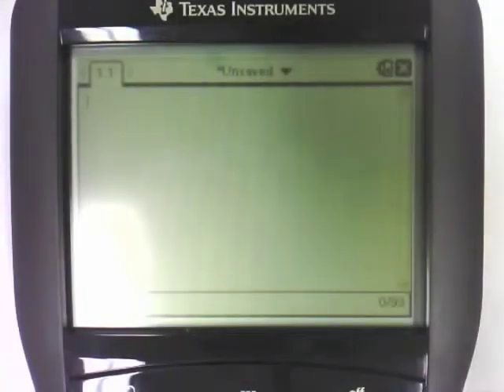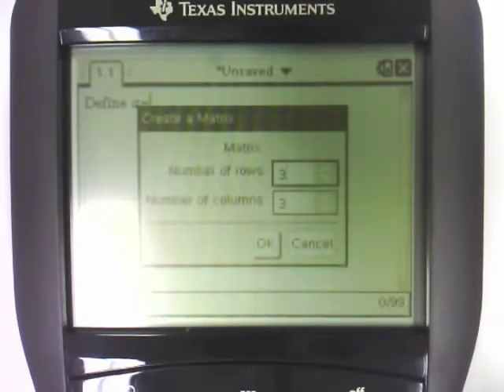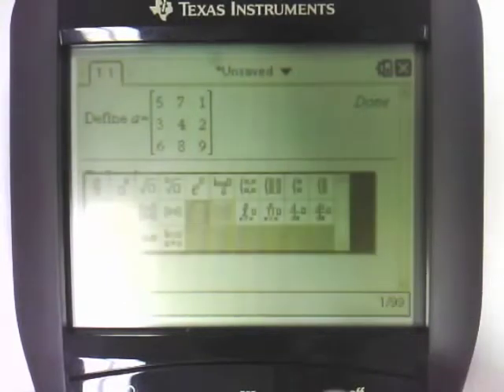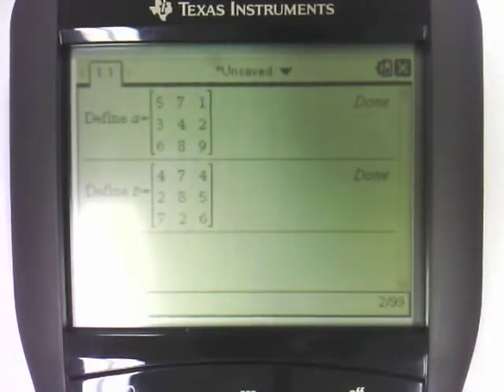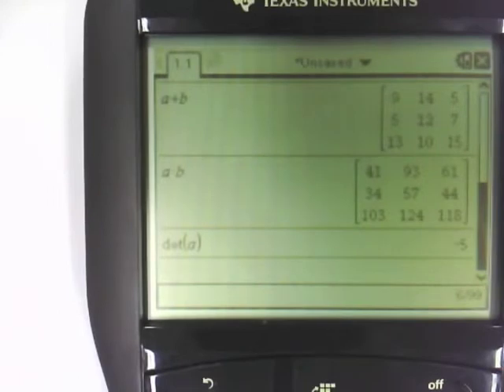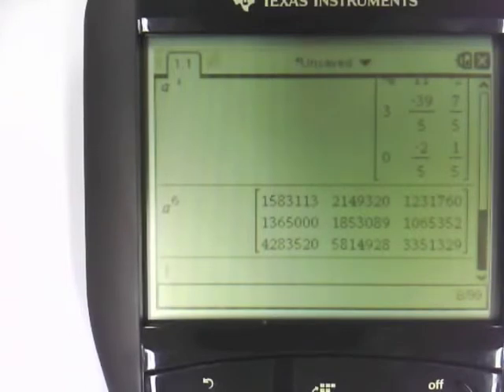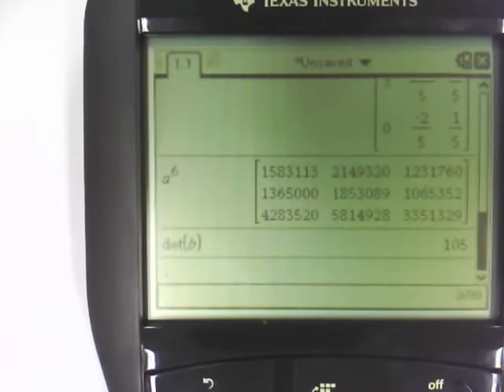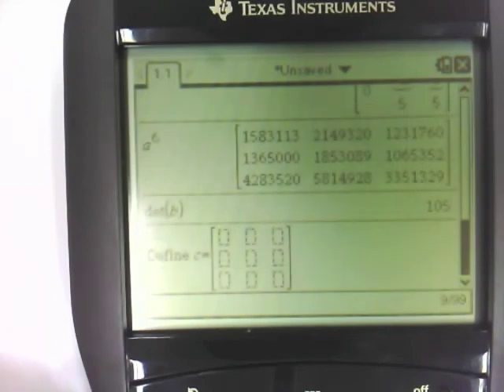16 - Using your CAS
These videos are designed to teach my students specific VCE Further Maths concepts. They are linked to Jacaranda Maths Quest 12 Further Mathematics TI-NSPIRE Edition. This video is about using your CAS calculator to help solve matrices.